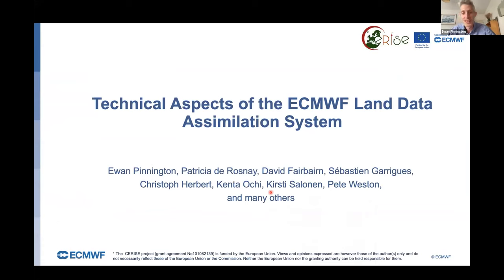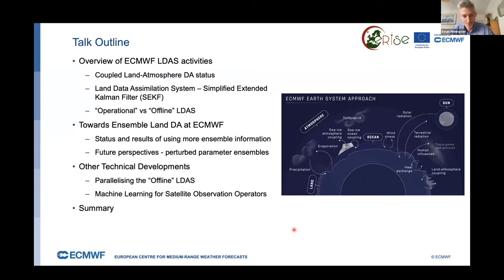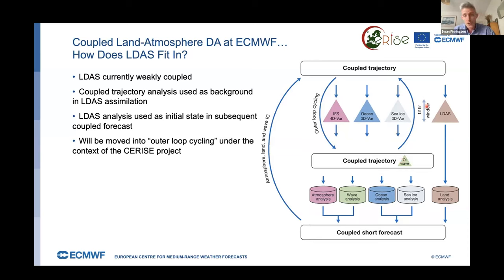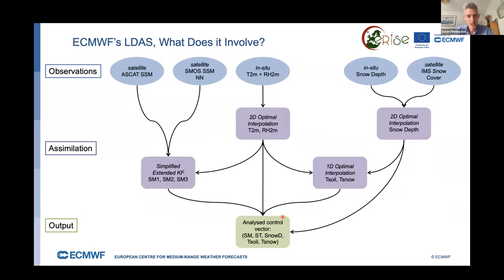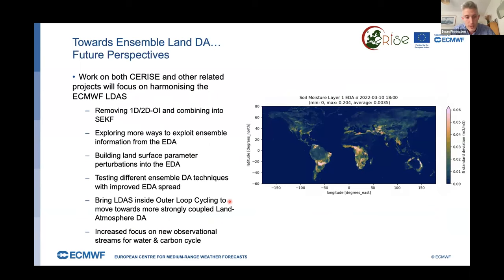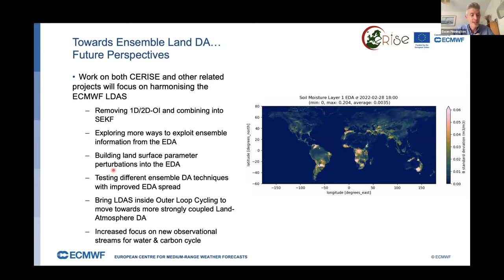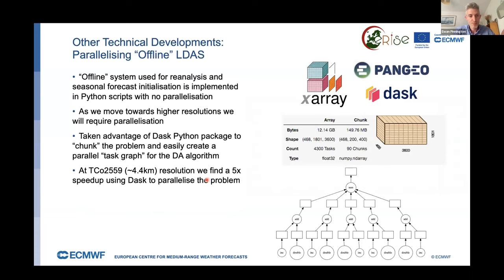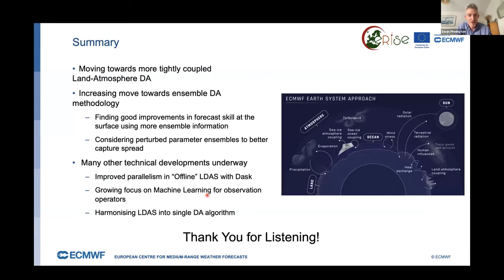Technical Aspects of the ECMWF Land Data Assimilation System - Ewan Pinnington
Title: Technical Aspects of the ECMWF Land Data Assimilation System
Speaker: Ewan Pinnington